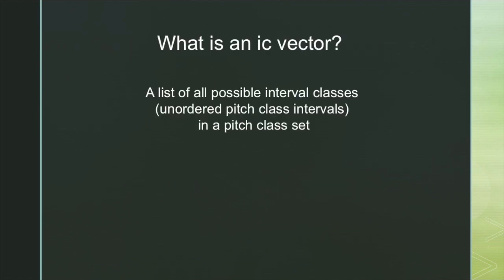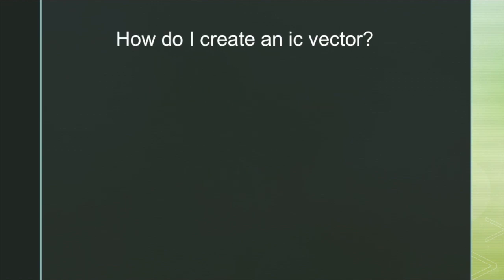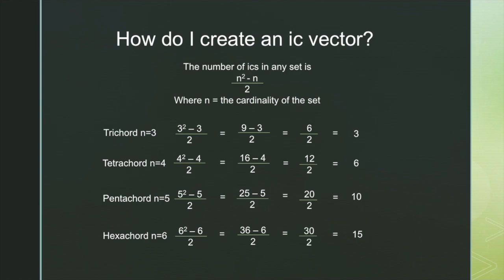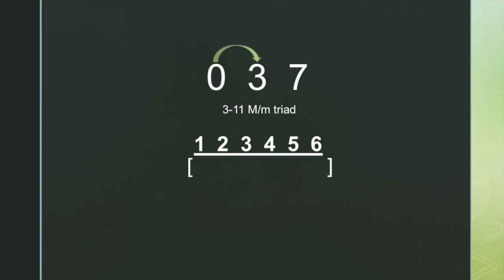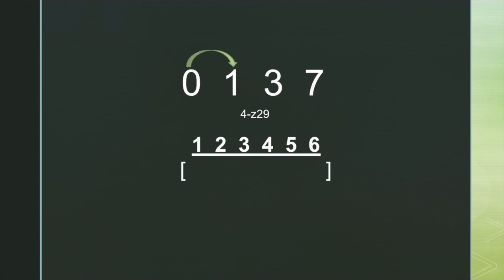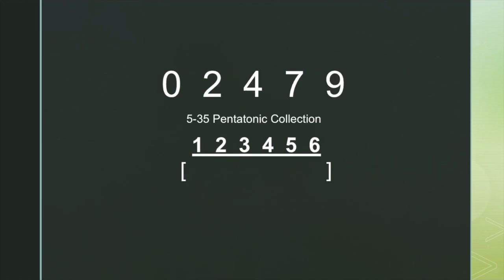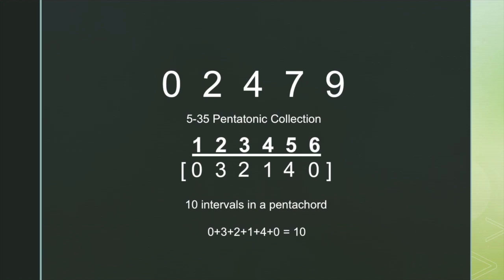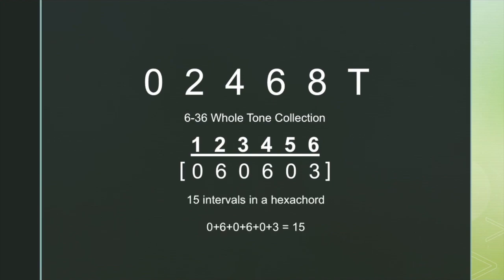Interval Class Vectors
This video is about creating interval class vectors for pitch class sets in post tonal music